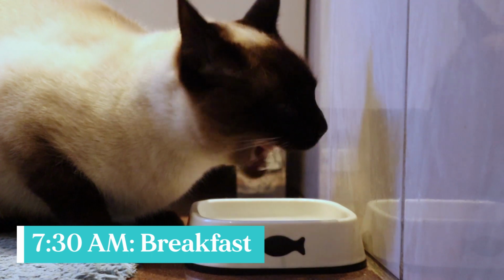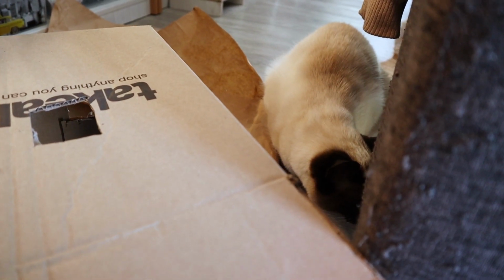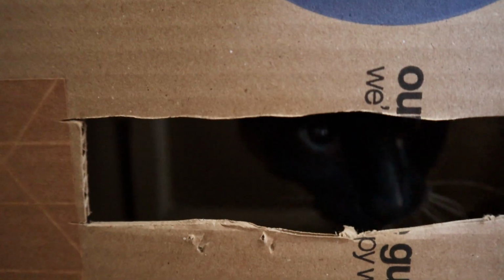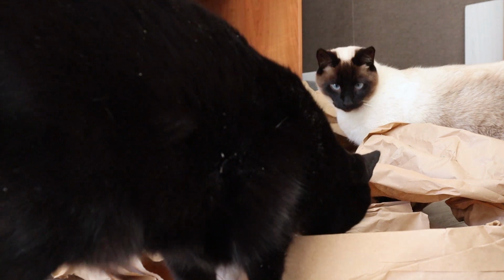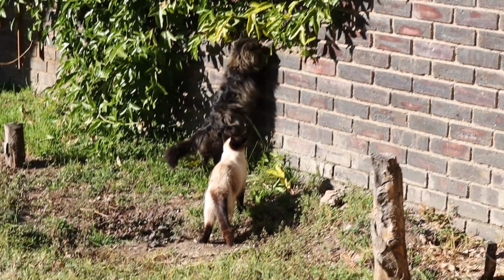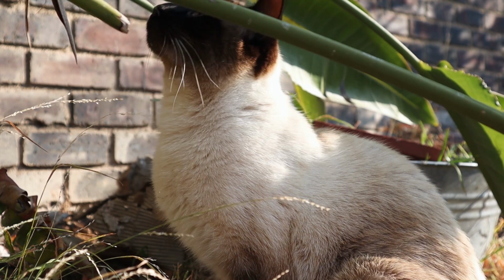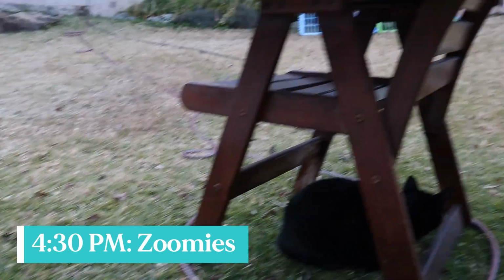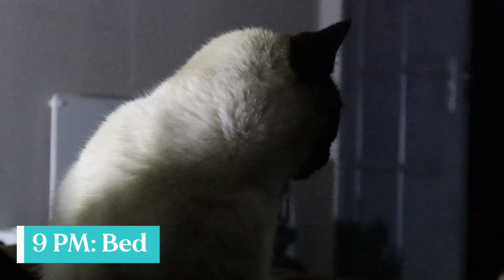Following a Siamese cat for a day | A unique perspective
In this video we follow Momo around for the entire day to see what he gets up to, from breakfast all the way to dinner. It's quite a fun little day as he gets up to no good with brother Ryuu and bothers Alice and the other cats. It's fun to see what a young 2 year old cat gets up to in a day. We also show you what we do to tire him out a little because he just has so much energy.

Momo's Cat Food
Wet food

Camera gear we use:
Sound Recorder